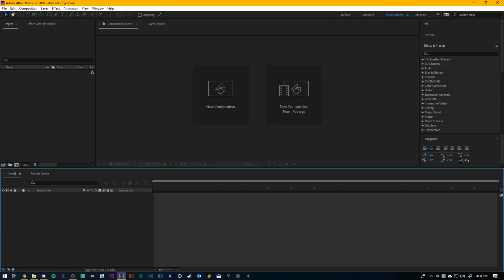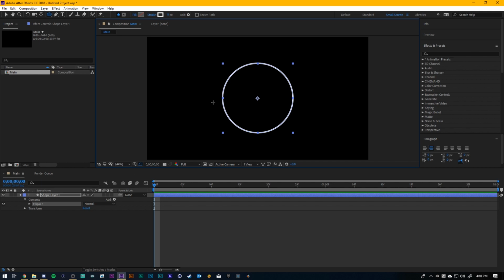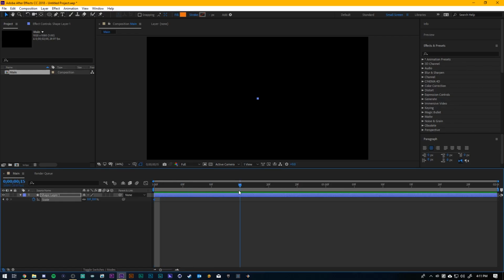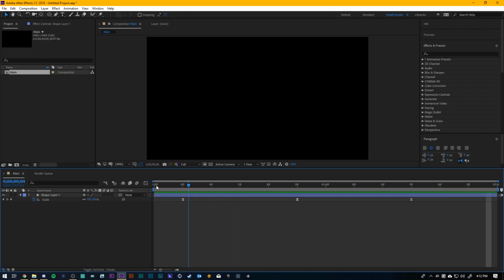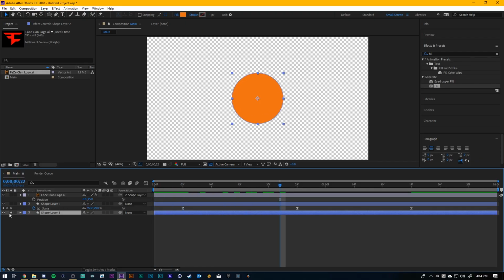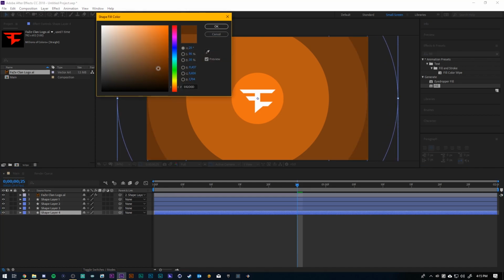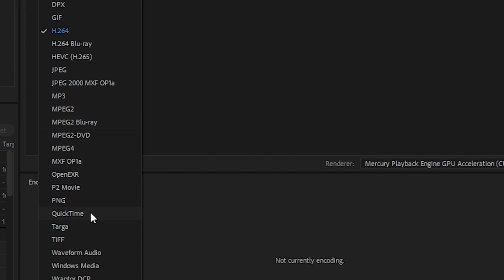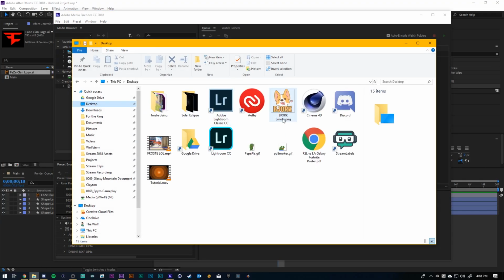How To Create Custom OBS Transitions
I am no longer creating custom transitions for clients. Sorry!